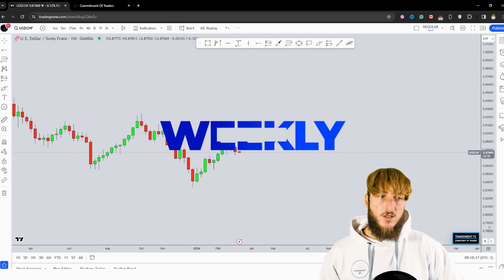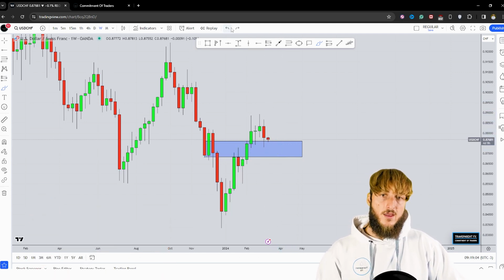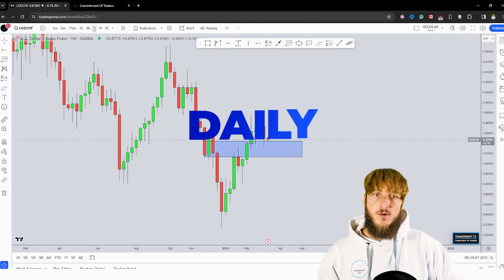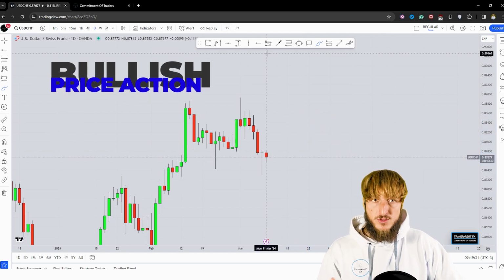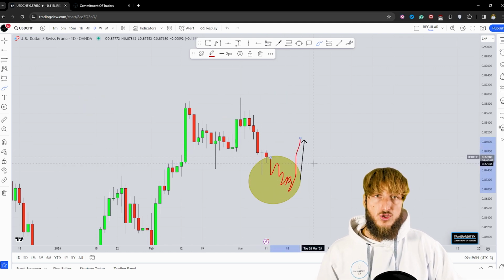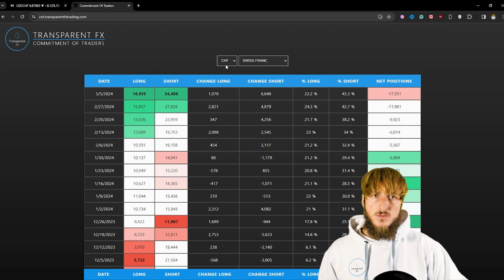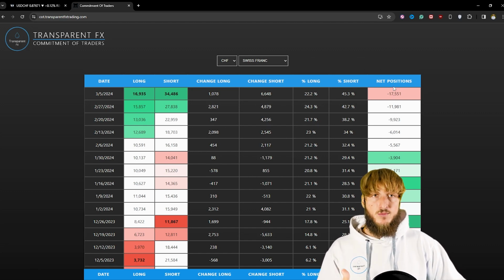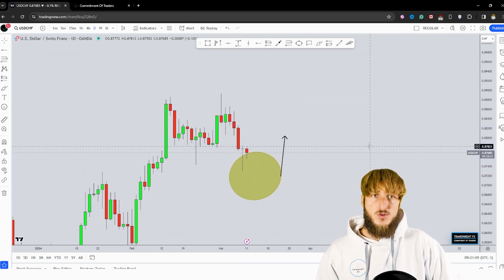USDCHF Analysis Today: Technical and Order Flow !!!